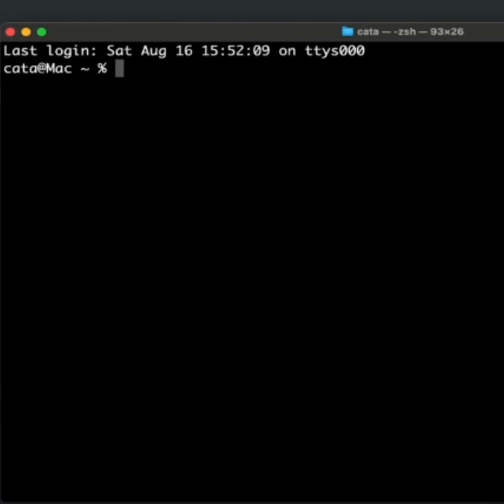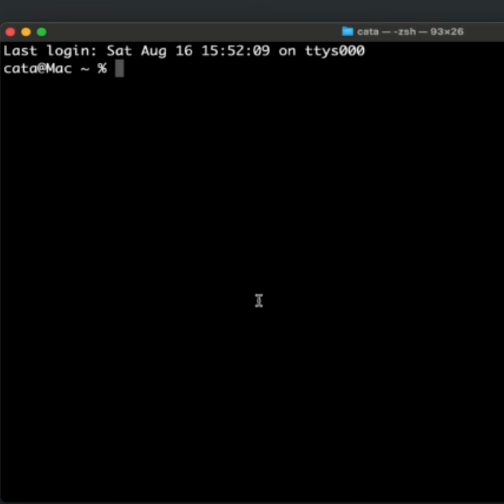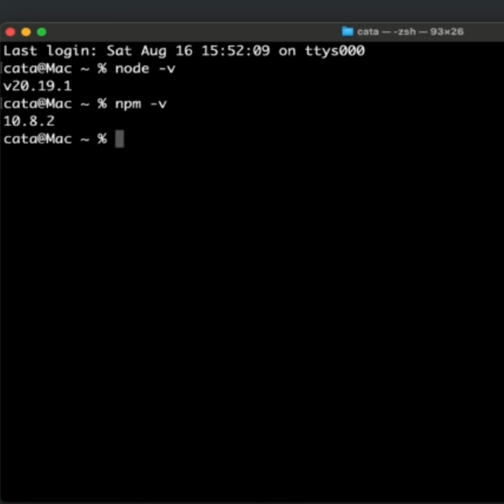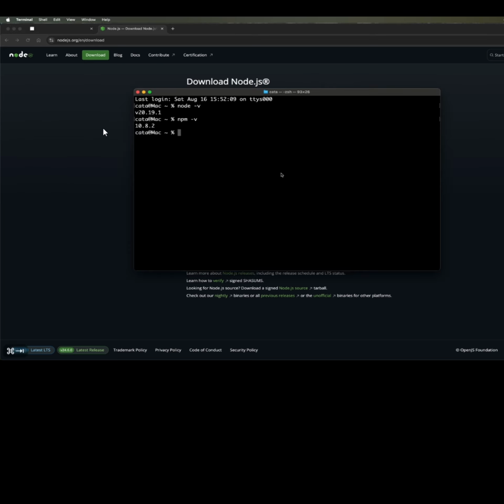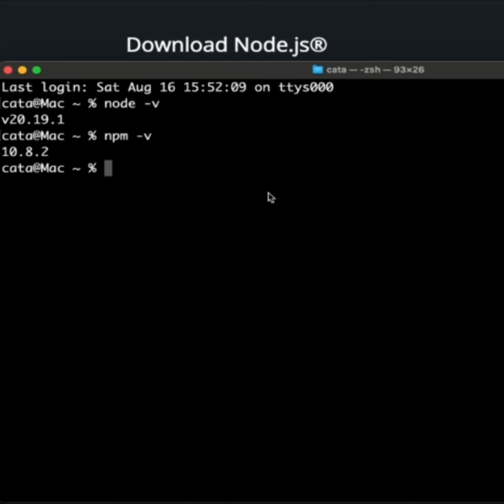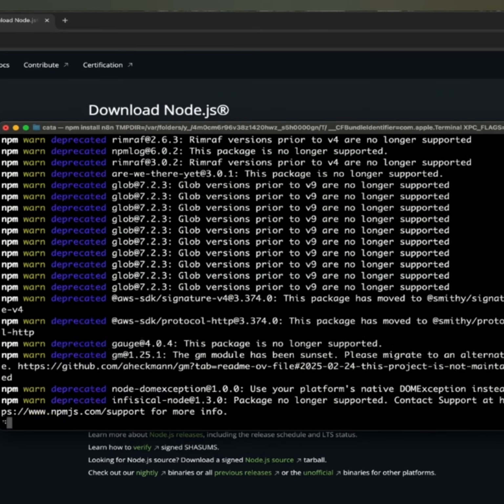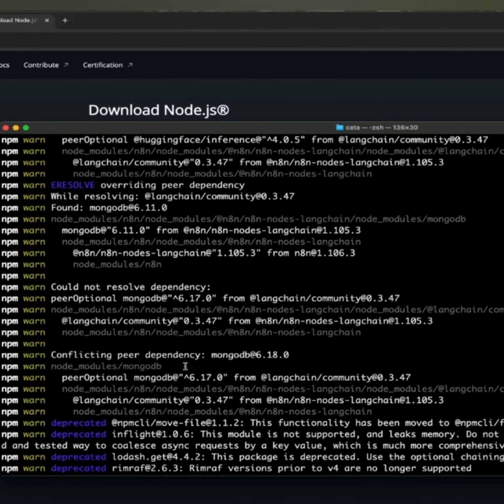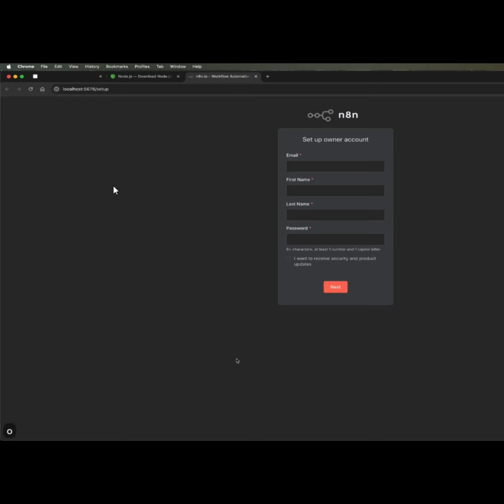How to install n8n Locally under 3 Minutes - Step by Step guide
💻 n8n Local Installation: Complete Step-by-Step Guide

Learn how to install n8n locally on your computer! This comprehensive n8n local installation tutorial covers everything you need to get n8n running  in just minutes.

Perfect for beginners and developers who want to test n8n workflows locally before deploying to production. No coding knowledge required!

🔽 INSTALLATION COMMANDS:

**WINDOWS:**
```bash
# Check Node.js installation
node --version
npm --version

# Start n8n
n8n start

MAC:
bash
# Install Node.js via Homebrew (optional)
brew install node
# Verify installation
node -v
npm -v

# Start n8n
n8n start

LINUX/UBUNTU:
bash
# Update package manager

# Install Node.js
sudo apt install nodejs npm

# Verify versions
node --version
npm --version

# Install n8n globally
sudo npm install -g n8n

# Start n8n
n8n start

🛠️ WHAT HAPPENS AFTER INSTALLATION: ✓ n8n starts automatically ✓ Default port: 5678 ✓ Access via browser ✓ SQLite database created locally ✓ Workflows stored on your machine ✓ Ready for immediate use ✓ No cloud account required

⚠️ TROUBLESHOOTING COMMON ISSUES:

Issue 1: "npm: command not found" → Node.js not installed properly → Solution: Reinstall Node.js from nodejs.org

Issue 2: "Port 5678 already in use" → Another application using port → Solution: Kill process or use different port

Issue 3: "Permission denied" (Mac/Linux) → Missing sudo access or wrong permissions → Solution: Add sudo before npm install

Issue 4: "Module not found" → Incomplete installation → Solution: Clear cache & reinstall

bash
npm cache clean --force
Issue 5: "n8n command not found" → Installation didn't complete → Solution: Check Node path & reinstall

• n8n Official Documentation • n8n GitHub Repository • npm Official Registry • Community Forum & Support • Installation Troubleshooting Guide

🎁 BONUS TIPS: ✓ Keep n8n updated: npm update -g n8n ✓ Backup workflows: Export as JSON ✓ Use sample workflows: Available in UI ✓ Connect to external APIs: Test locally first ✓ Multiple instances: Different ports